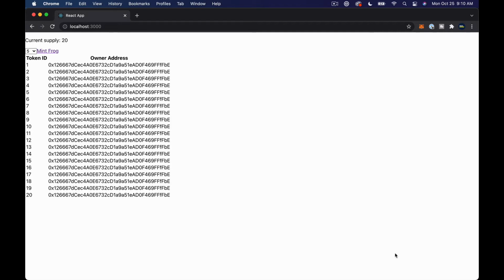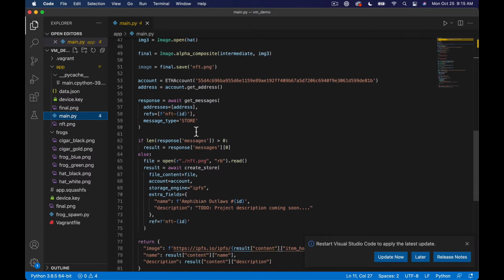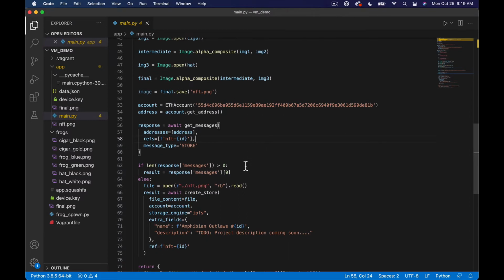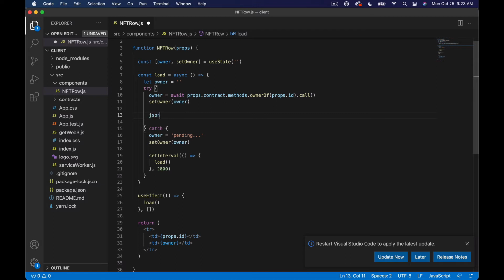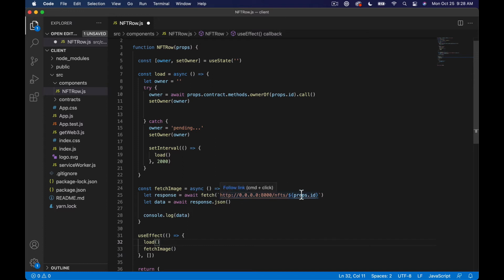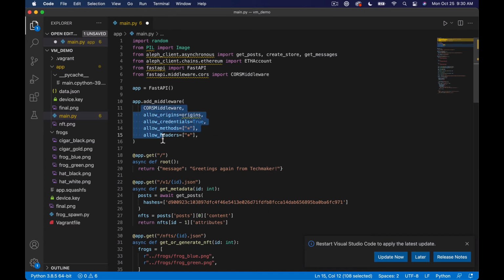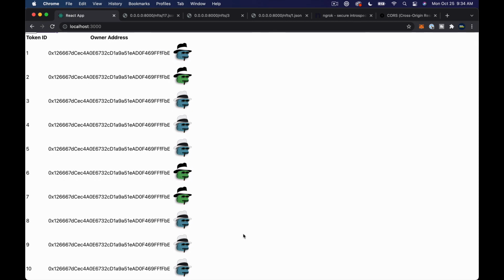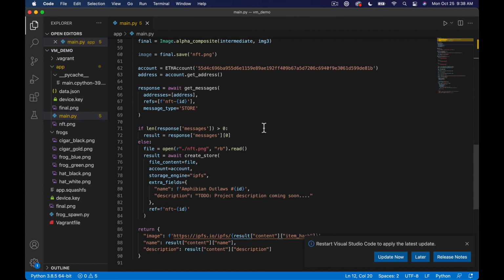Web3 Tutorial | Getting ERC721 Metadata with React JS - Part 1 | Techmaker Workshop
In this Web3 workshop, we're building out an NFT contract (ERC721) that will allow you to sell a generative NFT collection on your own website. We'll also set up a basic React JS app that will talk to the contract through Web3 JS.